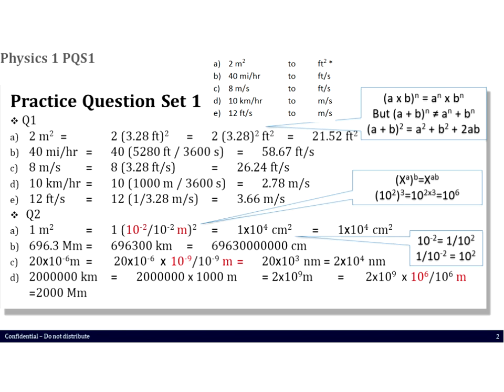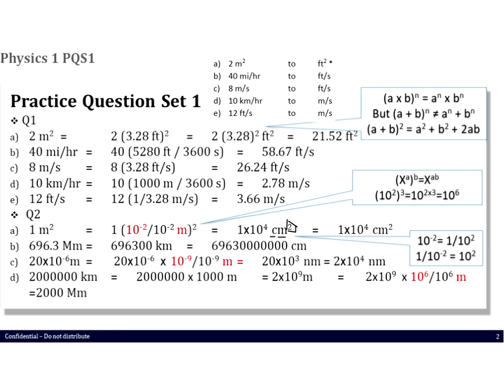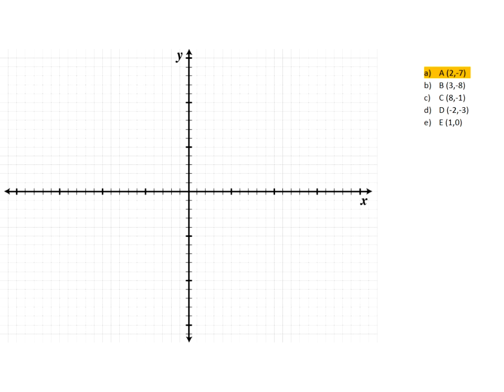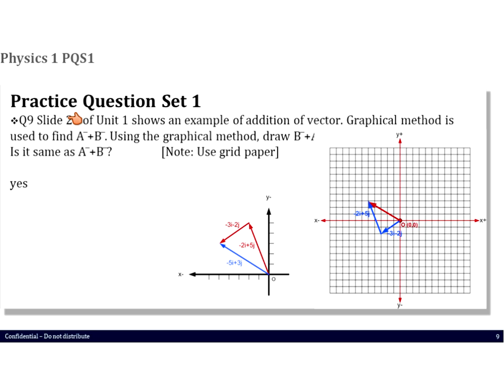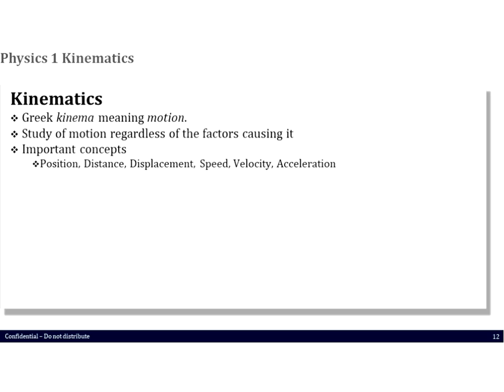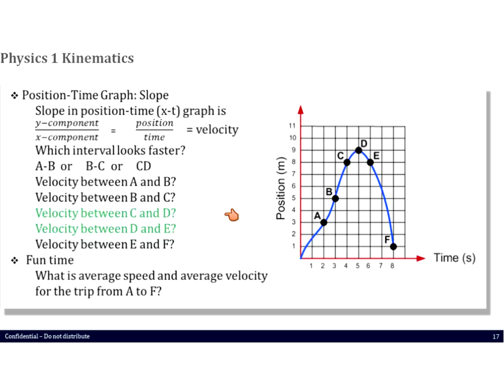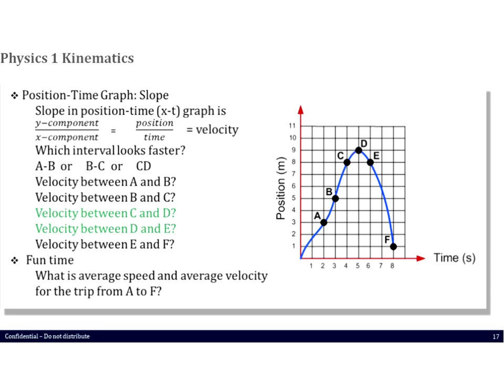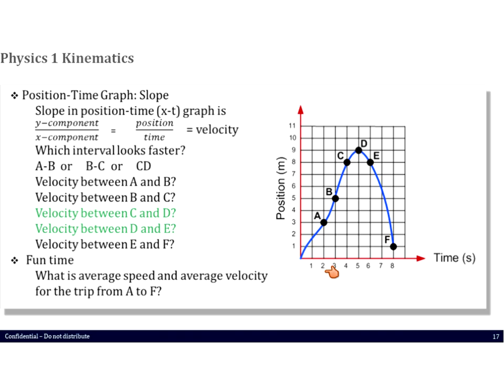Physics Nov12 2019